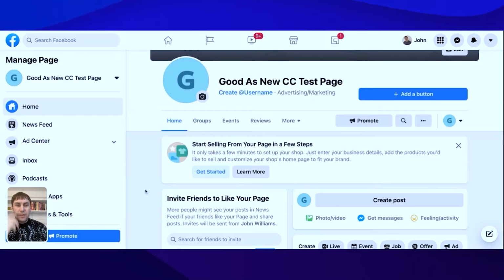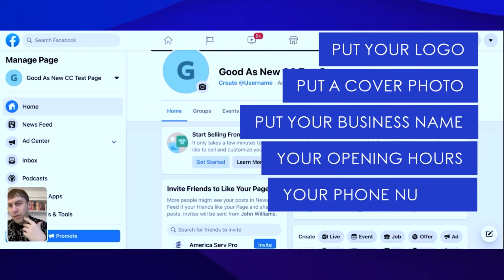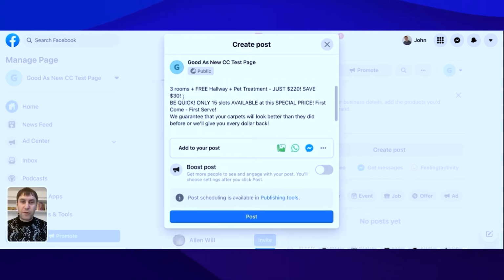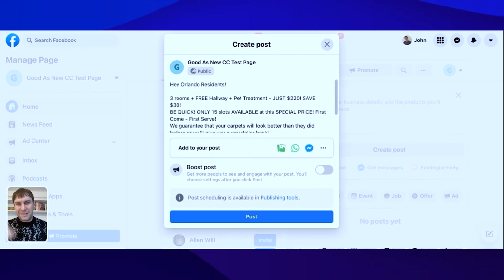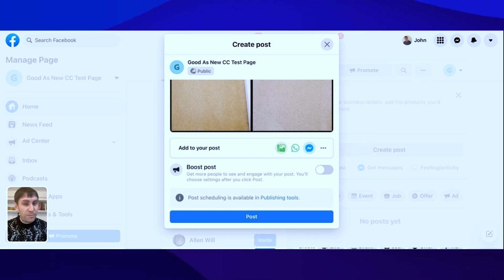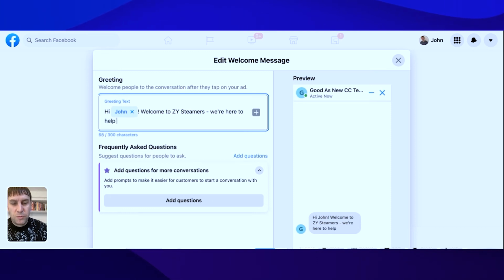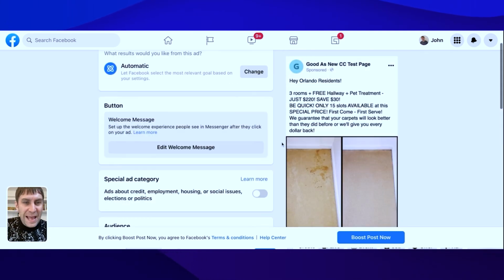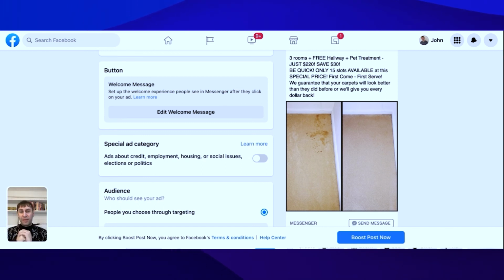Facebook Ads (My Strategy For Carpet Cleaners)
Are you thinking of creating Facebook Ads for your business but have no idea how to get started?

Look no further, because I’ve got you covered.

In this video, I’m going to walk you through the basics and then break down the process to guide you step by step on how to set up your own Facebook ads to generate more jobs for your carpet cleaning business on autopilot.